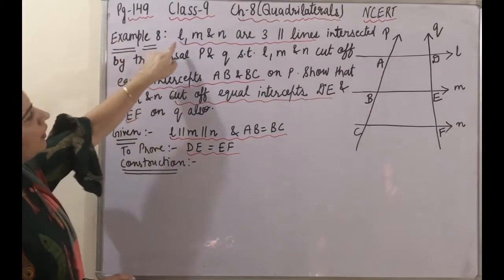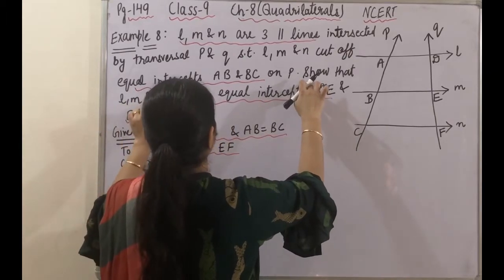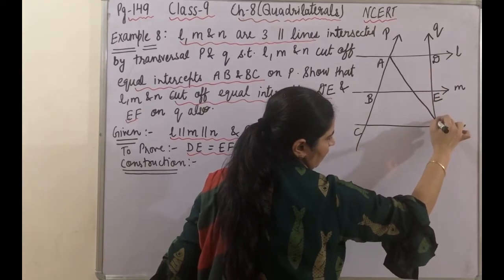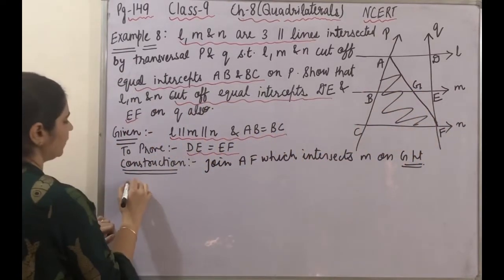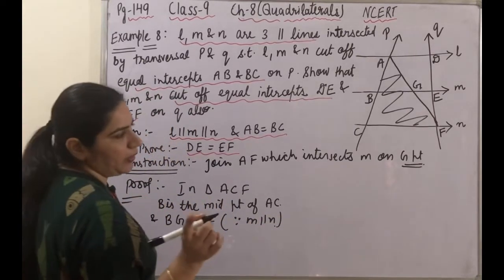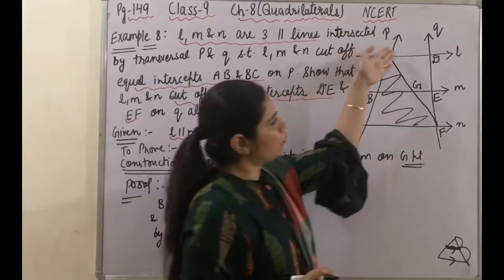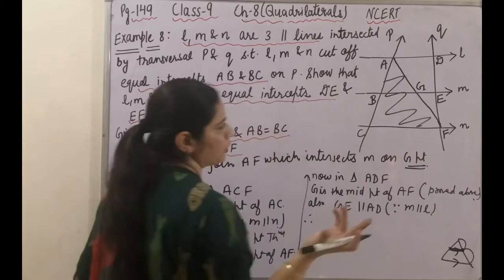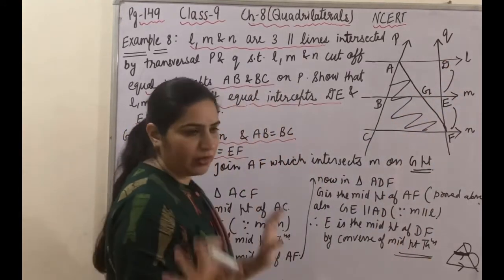Class 9th | Maths | Chapter-8 | Quadrilaterals | Example 8 | NCERT | Pg No. 149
For your Convenience Screenshot of the Mid Point Theorem with the figure is given at the last .